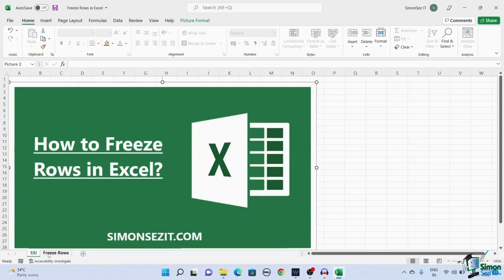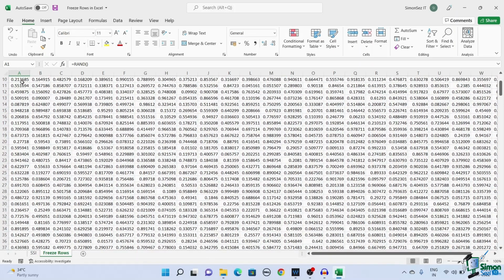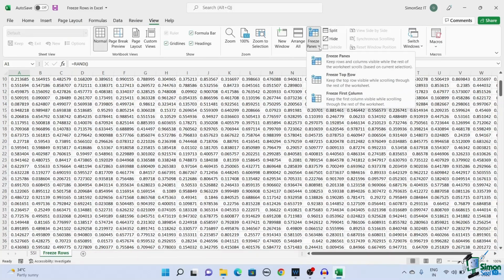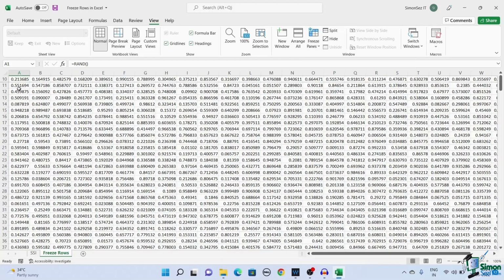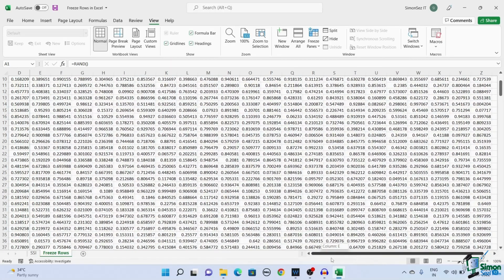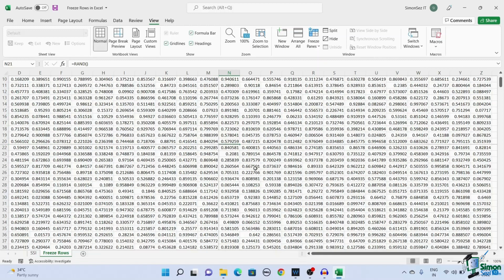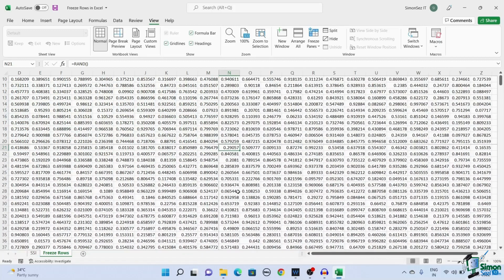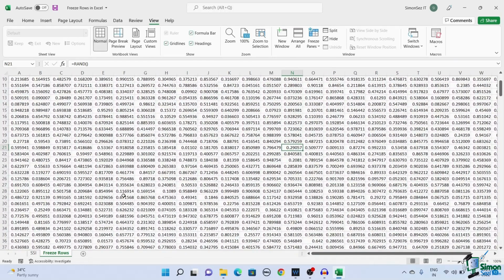How to Freeze Rows in Excel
In this quick Microsoft Excel tutorial video, learn how to freeze rows in Excel.

To see the full blog article that this video came from, go here: ➡️